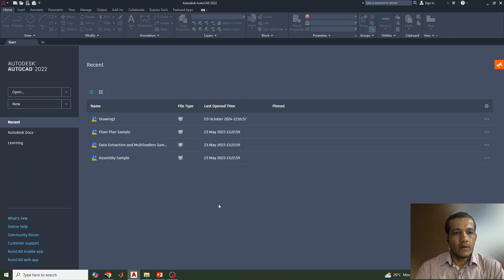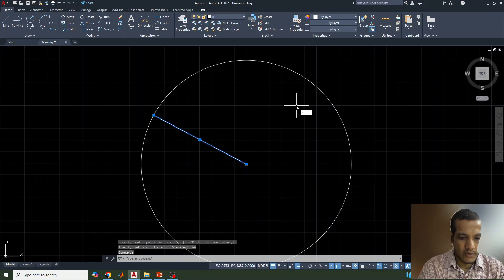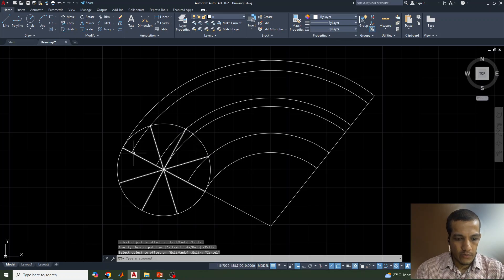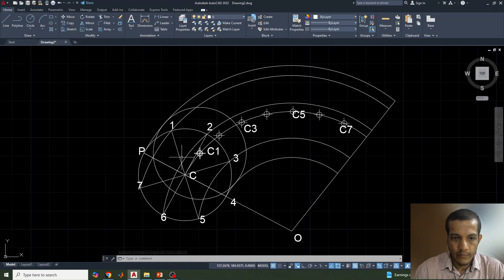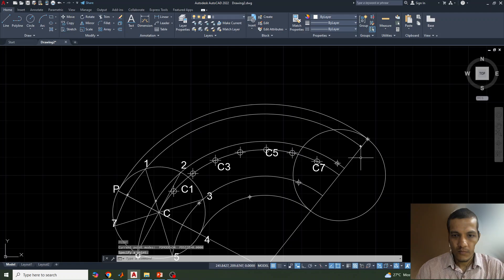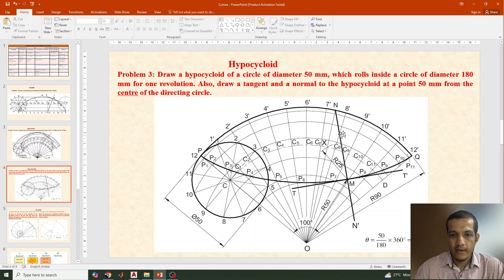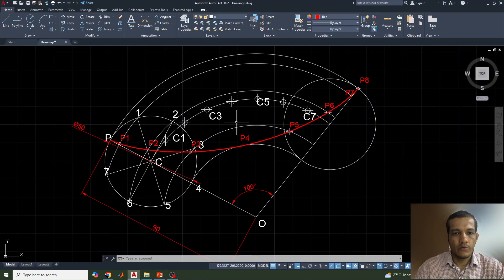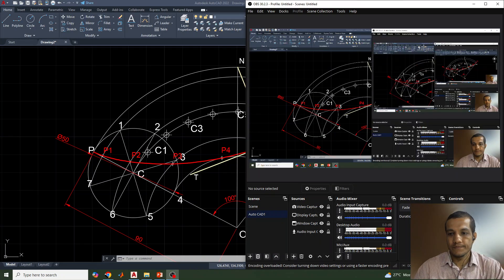Lecture 5 How to draw Hypocycloid#Normal & Tangent#AutoCAD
A detailed explanation of how to draw Hypocycloid in AutoCAD.